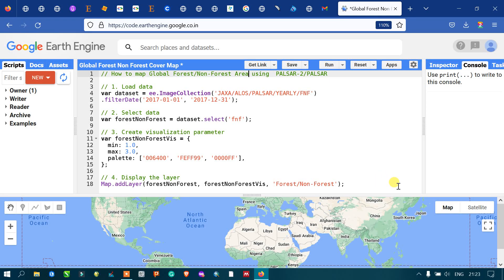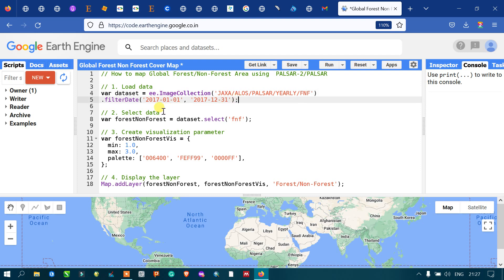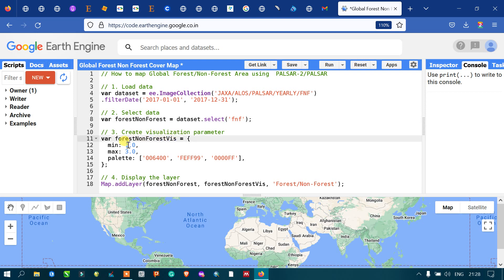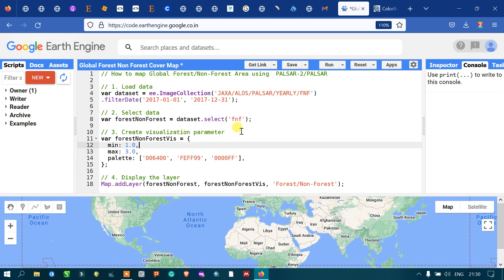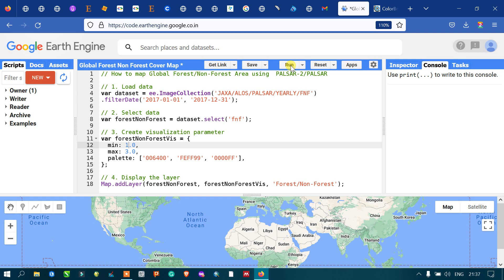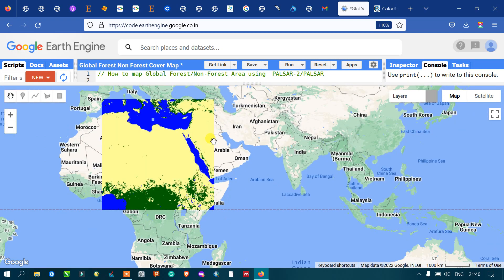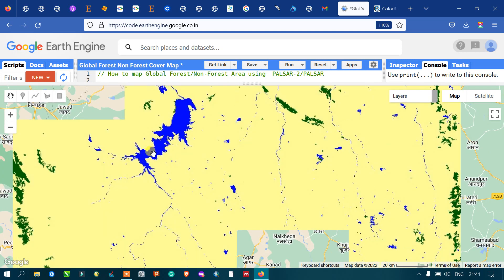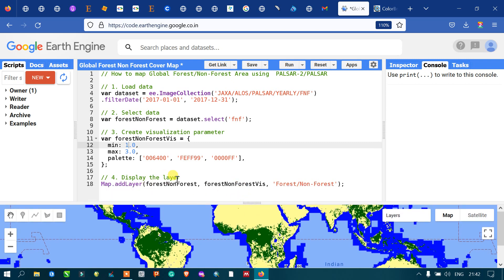Mapping Global Forest Area using Earth Engine | GEE - 46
In this video tutorial, you will How to Use Google Earth Engine to Map Global Forest Area.